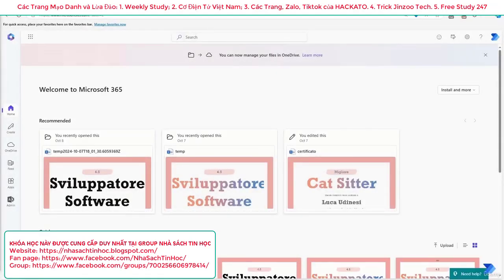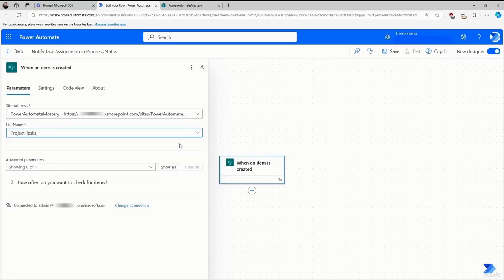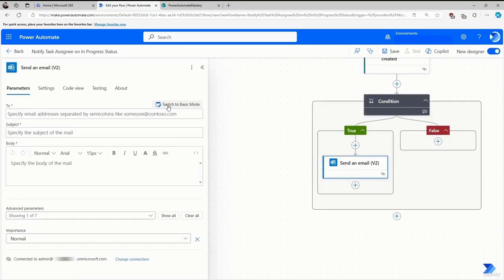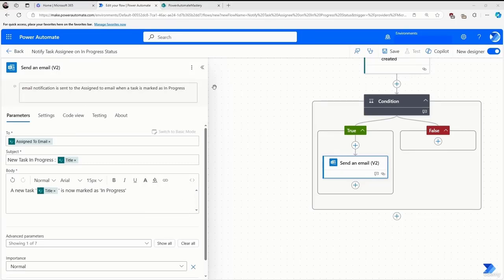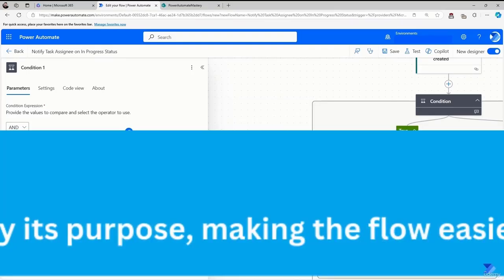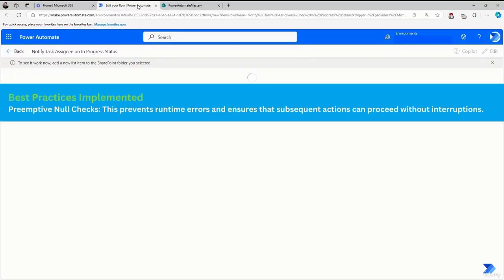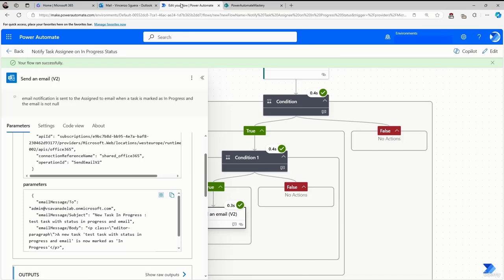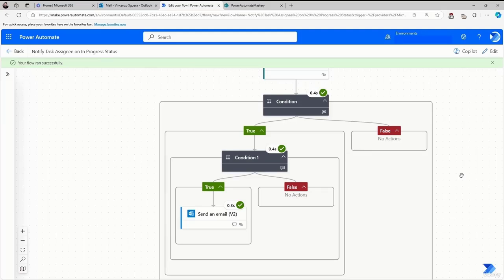68 Comparison Operators is Equal to practice